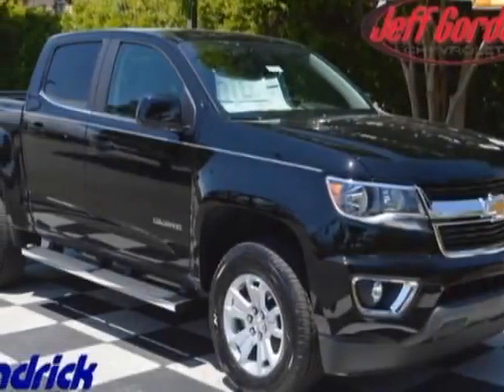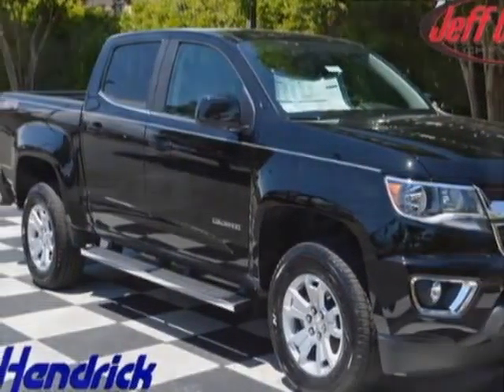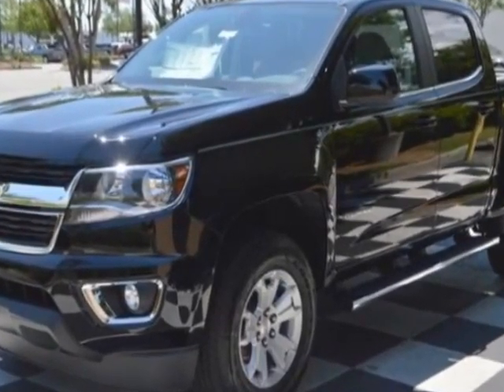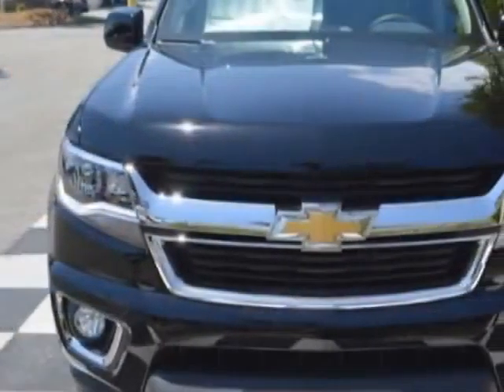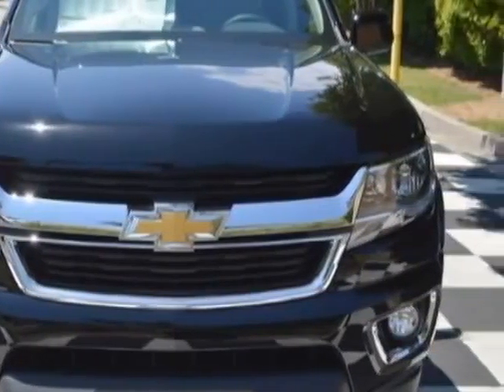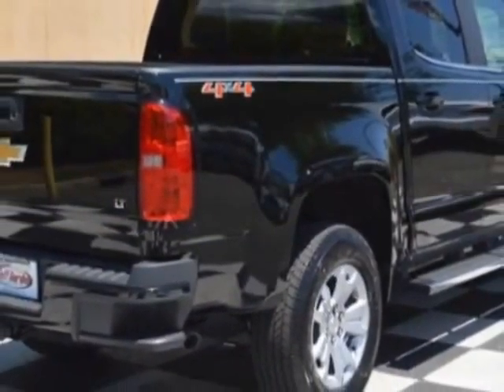2015 Chevrolet Colorado - Wilmington, NC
Jeff Gordon Chevrolet, Wilmington, NC - Chevrolet Colorado 4WD Crew Cab 128.3" LT